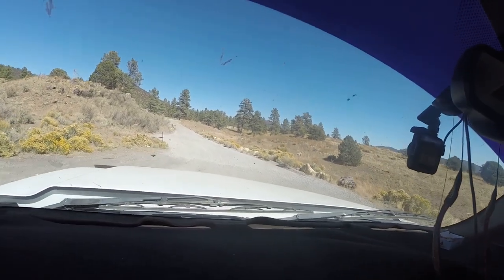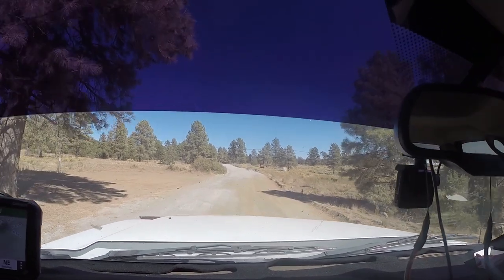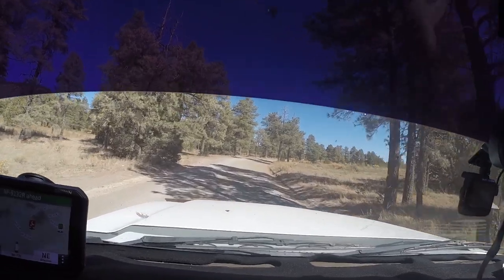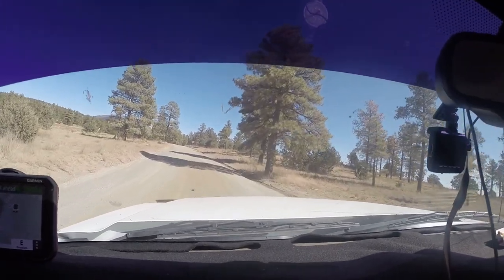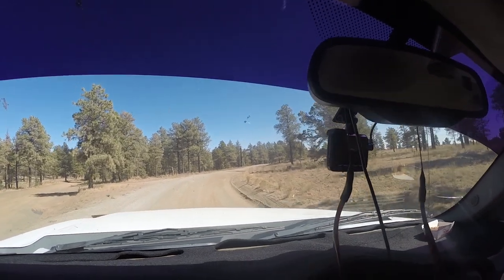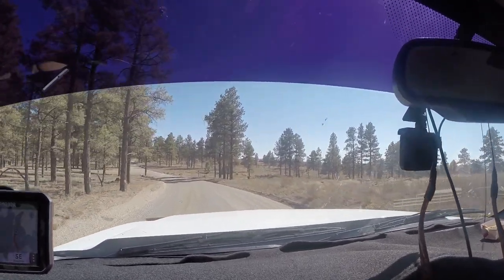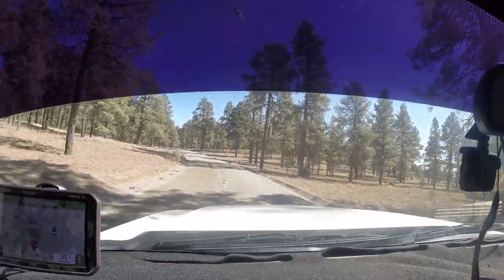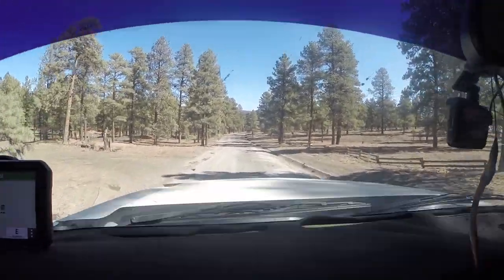ROWDY CAMPERS..RV CAMP SPOT ..CINDER HILLS OHV S10E4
We stayed at Cinder Hills OHV area north of Flagstaff Az.  This video shows you the way in and good boondocking areas.